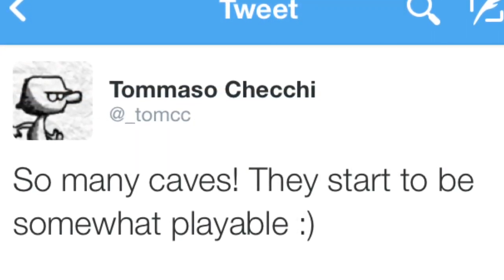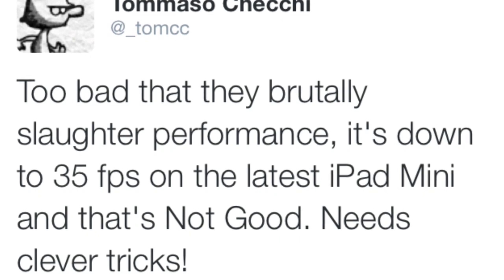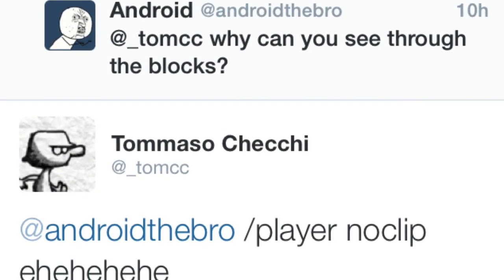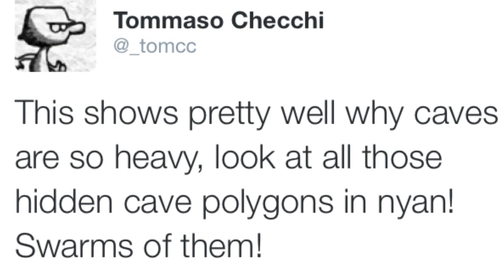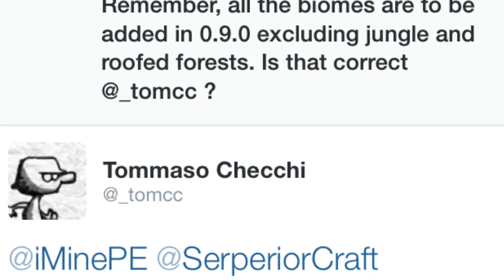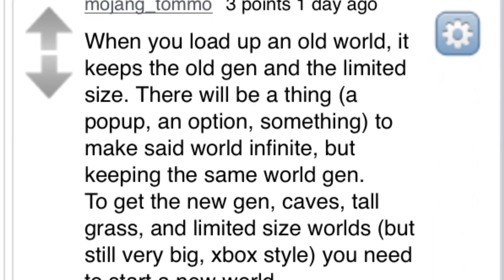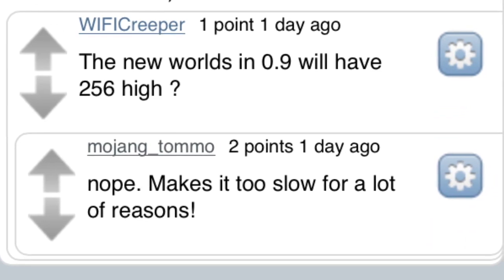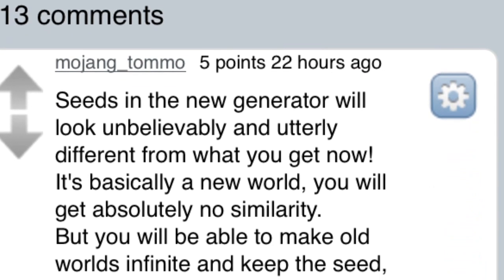[0.9.0] Pocket Edition || CAVES & INFINITE WORLDS UPDATE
So Tom was tweeting some information about caves and how they finally work! Unfortunately they kill performance and slaughter FPS, so they still need some optimization. What's even cooler is how Tom replied to my tweet!

∆ Have a Pocket Edition Realms Server? I would love to join it! Add me and I may record!

∆ FRIEND ME ON GAME CENTER: ThunderBow98

◊◊◊Follow the MCPE Developer Team◊◊◊
»» Johan- @jbernhardsson
»» Tom- @_tomcc
»» Jeb- @jeb_
»» Amir- @mamirm
Q&A-
» What do I use to record?
»» X-Rec (iOS), QuickTime Player (Mac)

»» iMovie (iOS/Mac), Final Cut Pro X (Mac) & Adobe Premier (Mac)

»» Upload good quality [720p] videos with great commentary. Make sure what you do is original as well. Keep this up and you'll gain subs in no time!

»» No... there are too many people asking sorry

»» I am trying to record with only bigger youtubers (ones with about 1000+ subscribers) only because there are a lot of channels with less than that amount and I can't record with everybody. However, if I like your content and you have less than 1K subs that doesn't necessarily mean I won't record with you :)